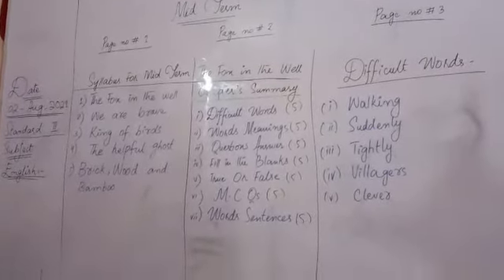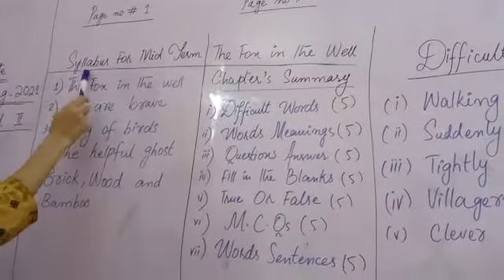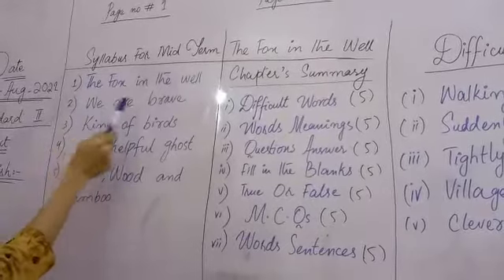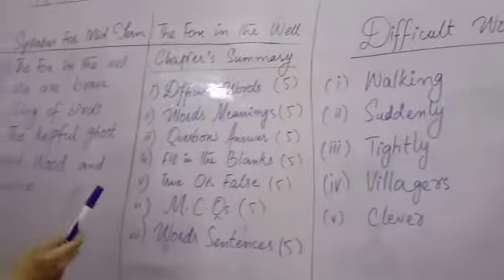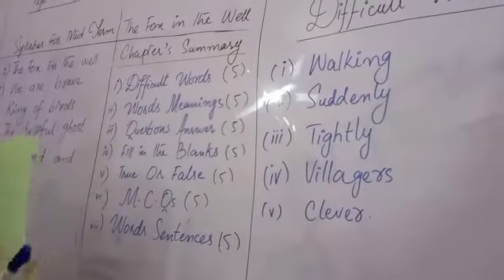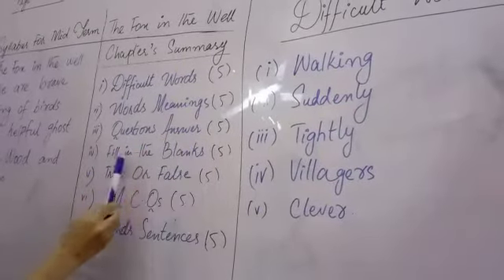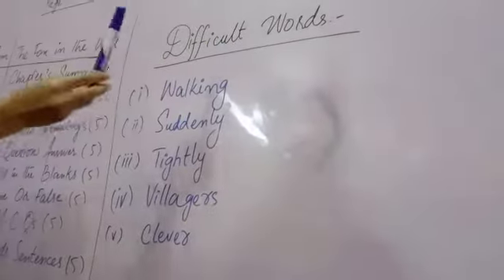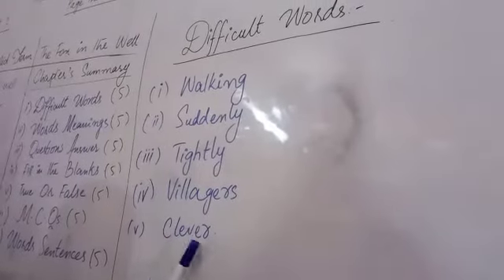CITY ANGELS GRAMMAR SCHOOL 2 Standard English Midterm Syllabus and chapter 1 working